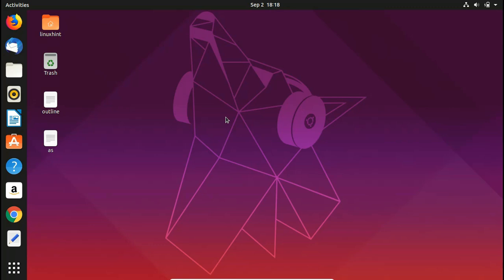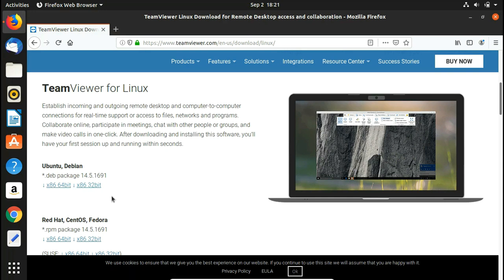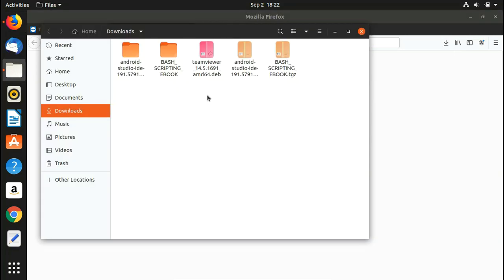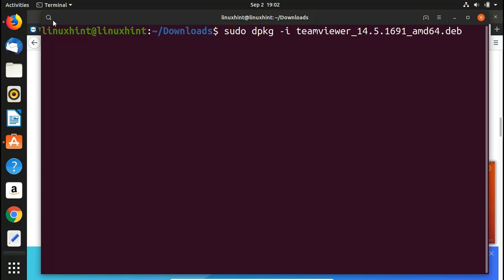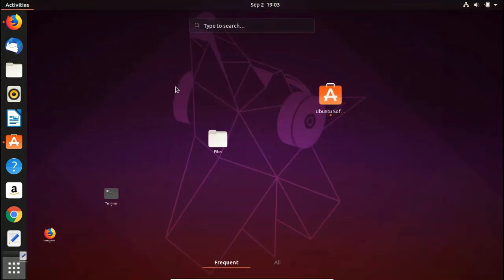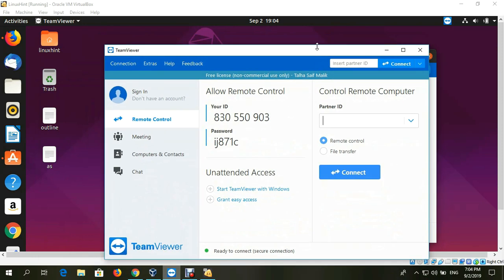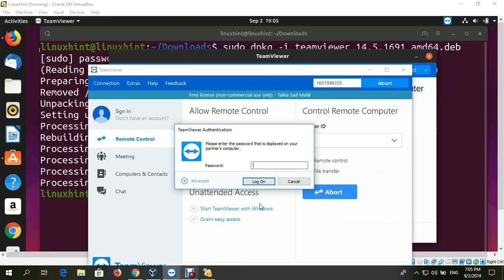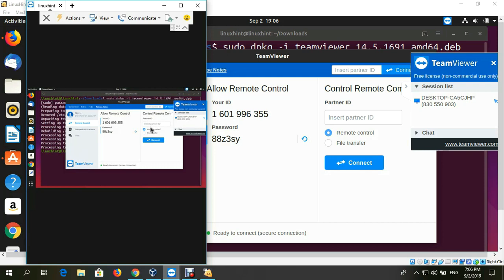How to Install TeamViewer on Ubuntu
TeamViewer is a tool specialized for connecting to other computers remotely that are out of your physical reach. For example, if you are sitting in United States and your friend is in China and your friend has some problem with his or her computer then you can basically connect to his or her computer directly by sitting in US and make changes in his or her computer thousands of miles away.

The downloading and installation procedure has been shown in the video, some of the commands used in the video are as follows:
$ cd Downloads
$ sudo apt-get install TeamViewer-*.deb